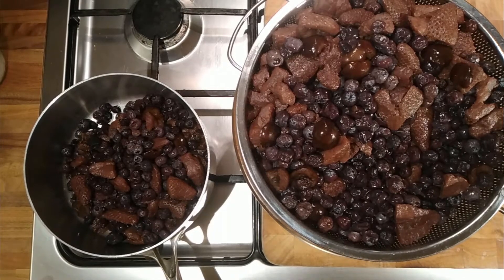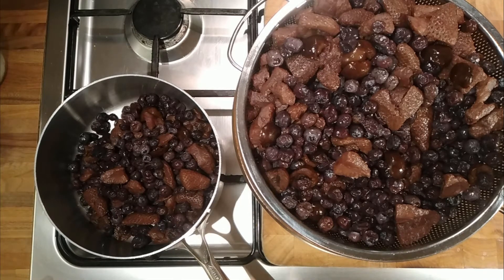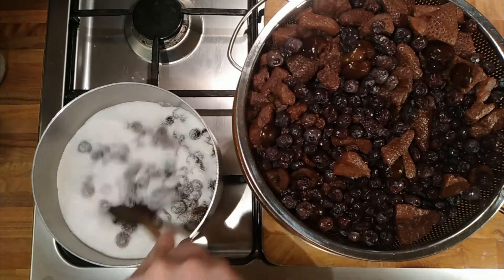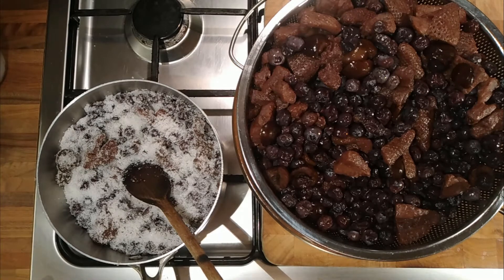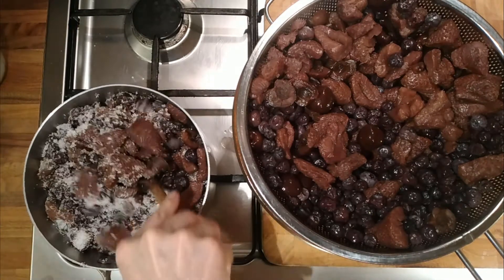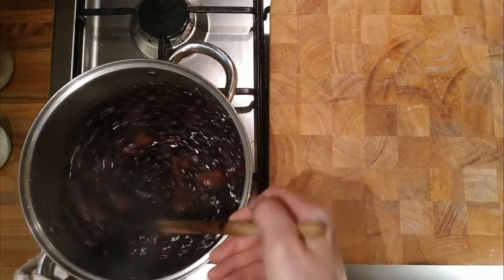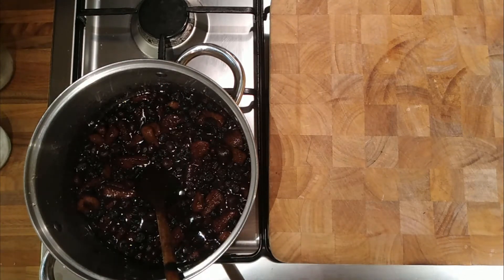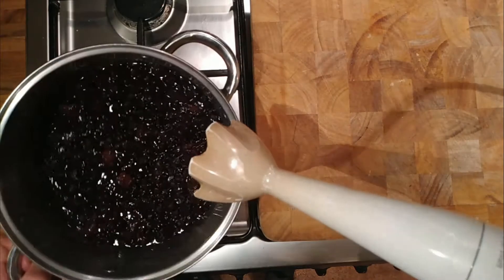Can you turn leftover fruit from infusing Gin into Jam?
Friends gave me the fruit they used to make flavoured Gin. Never one to waste food I was curious to see what I could do with it.

1kg Leftover Fruit
500g Sugar
8g Pectin